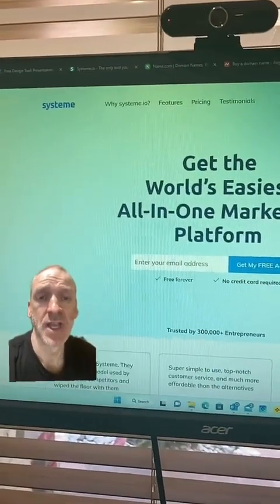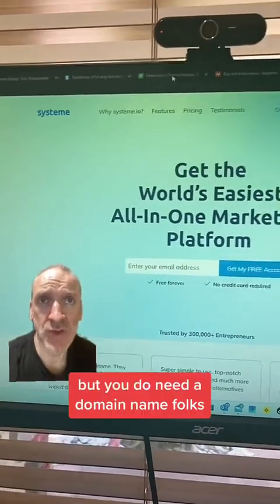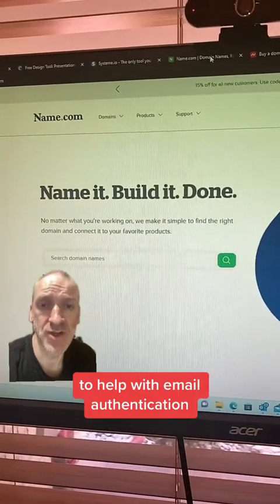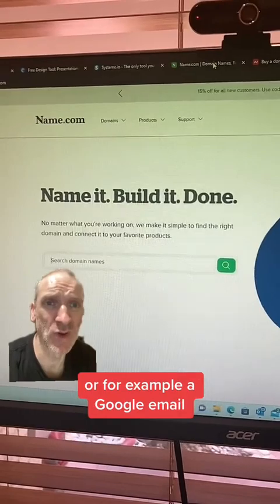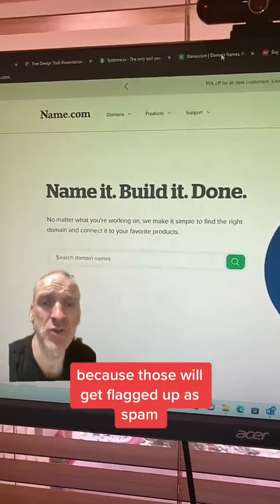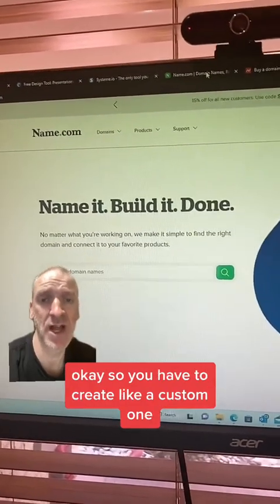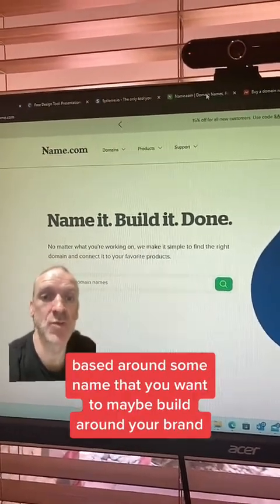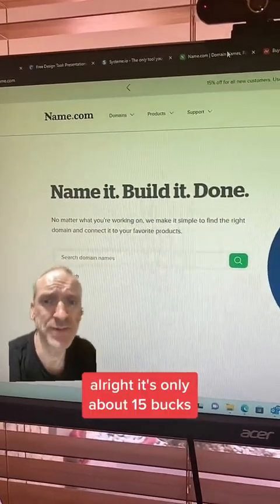Affiliate Marketing tools | Affiliate marketing tools every marketer needs!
Affiliate marketing tools every marketer needs!

In this video, I discuss some of the basic tools for affiliate marketing that you should have or at least trial. These will help you increase your affiliate marketing efforts, so sit back, relax, and get ready to learn about some of the best affiliate marketing tools out there. These affiliate marketing tools for beginners or experienced marketers have proven time and again to bring value to your marketing campaigns.

VIDEO EDITING SOFTWARE AND CONTENT CREATION TOOLS THAT I RECOMMEND AND USE THAT ARE MENTIONED IN THE VIDEO
The below software and tools are very intuitive and inexpensive

SEAMLESSLY MANAGE AND OPTIMIZE YOUR YOUTUBE CHANNEL BY INSTALLING TUBEBUDDY

HOW I STARTED MY JOURNEY IN DIGITAL MARKETING
Learn the basics of Affiliate Marketing using the exact same course that I took